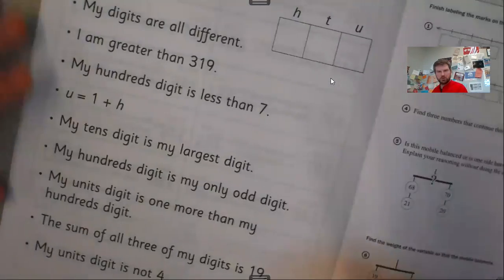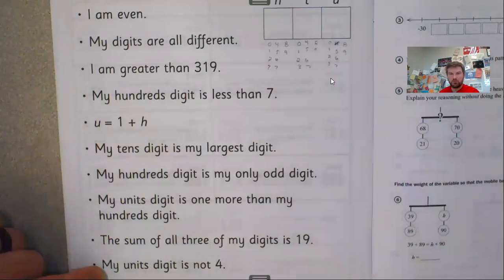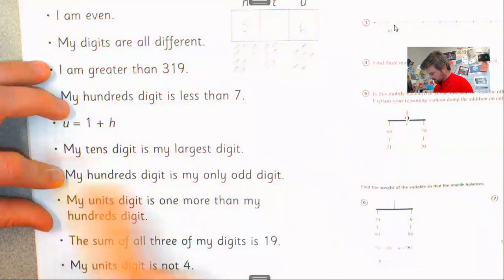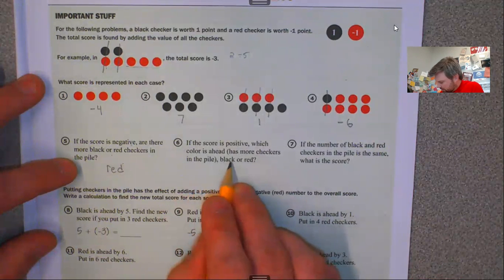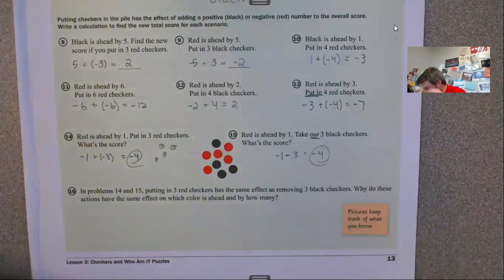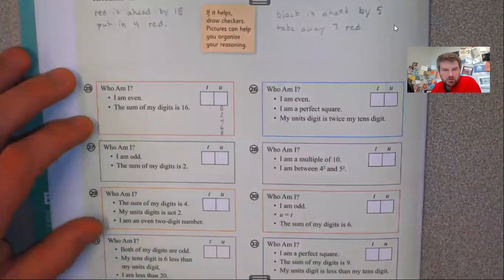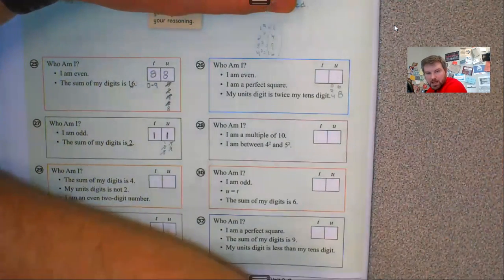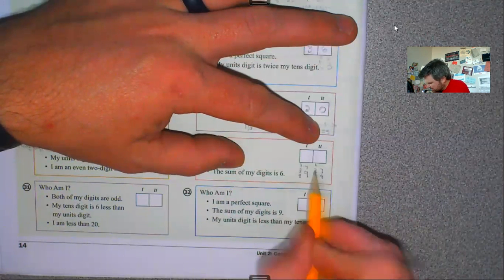Essential Lesson 2.3.1